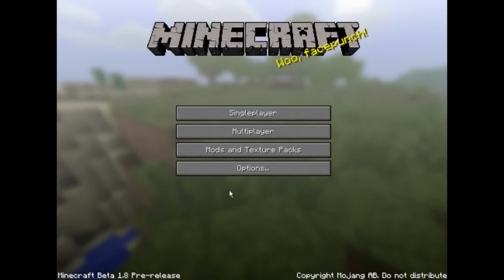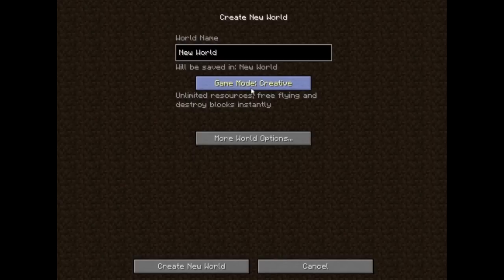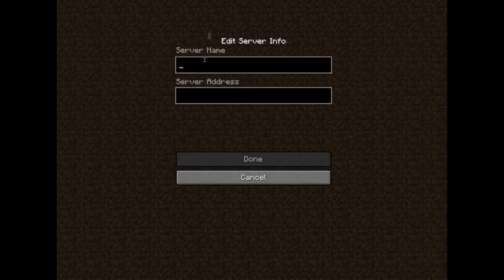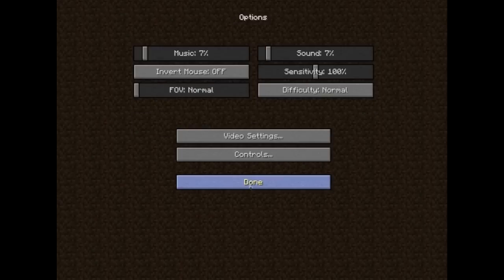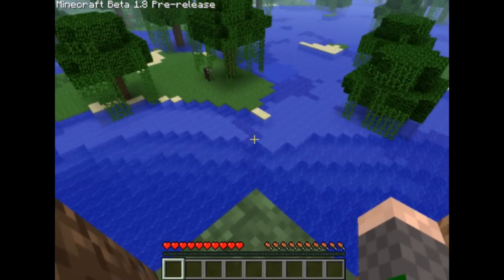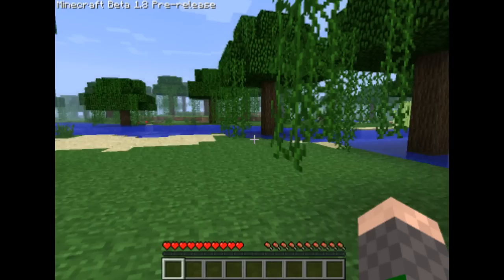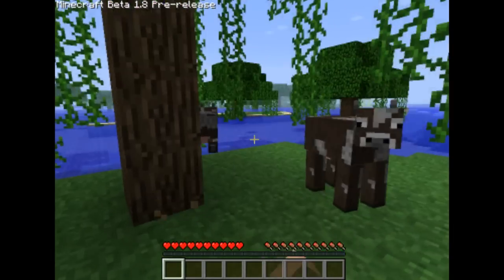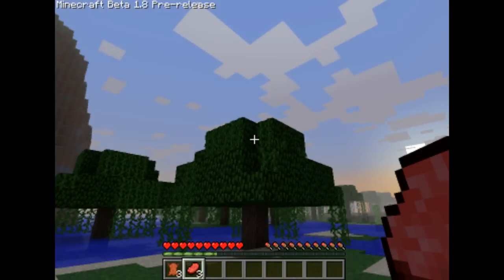Minecraft "1.8 pre release Update" Part 1 (Interface, biomes)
Here I am, My dream came true, 1.8 Pre-release has been leaked, even though it doesn't look like a leak =P. Well I'm taking a look and explaning all the new features and items that has been added to the game. Enjoy!

Minecraft is an Indie game developped by Notch, you can get the game